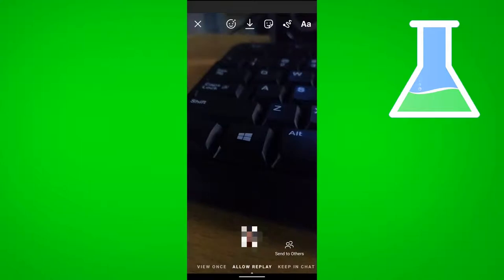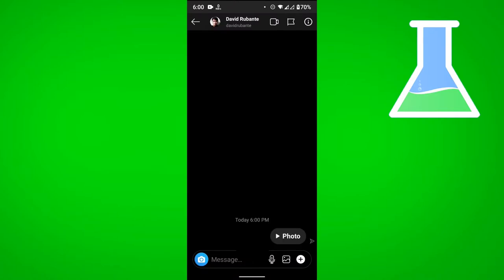How to Send Disappearing Photos & Videos on Instagram (DMs)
Learn How to Send Disappearing Photos & Videos on Instagram

In this video I show you how you can send disappearing photos and videos on Instagram. In case you don't know how you can send disappearing photos and videos on Instagram DM I'm here to help you! I'll show you step by step how you can send the disappearing messages on your DMs.